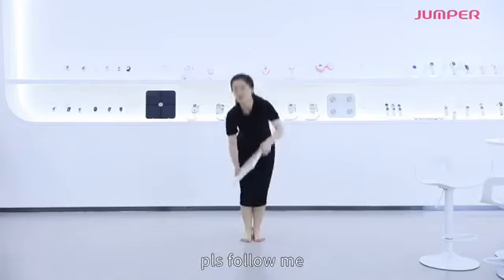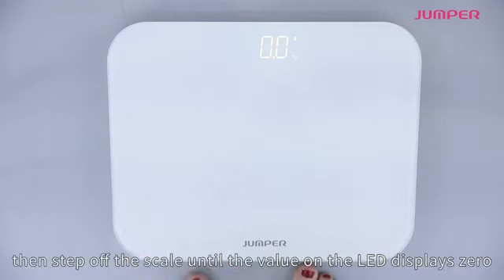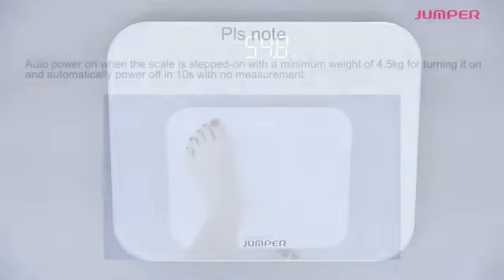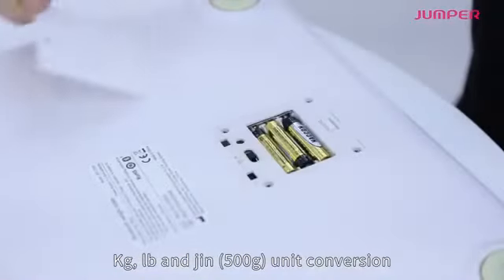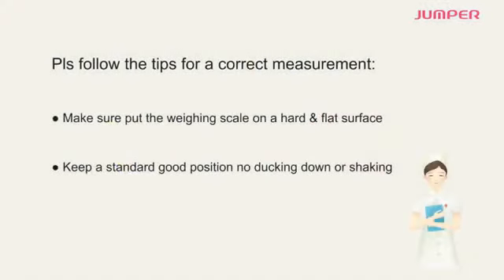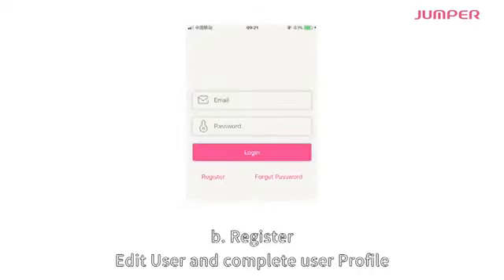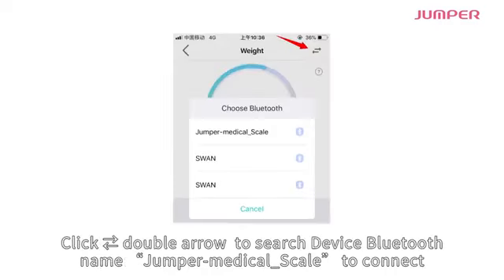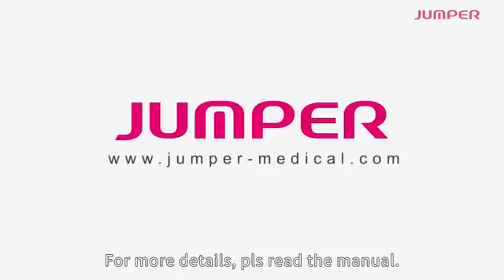Timbangan Badan Digital - Jumper Weight Scale JPD 700A (Bluetooth)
Jumper Weight Scale JPD-700A merupakan timbangan berat badan digital desain terkini dilengkapi dengan fitur Bluethooth. Sangat cocok bagi kalian yang sedang menjalani program diet atau rutin mengukur berat badan setiap hari.

Spesifikasi :
- Fitur : Pengoperasian dengan Bluetooth dan App via- Layar : LED
- Kapasitas Maksimal : 180 kg
- Sensifitas Pengukuran : 0,1kg
- Ukuran Platform : 37cm x 30cm
- Satuan Pengukuran : Kilograms, Pounds
- Baterai : AAA ( 3 buah )

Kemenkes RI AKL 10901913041